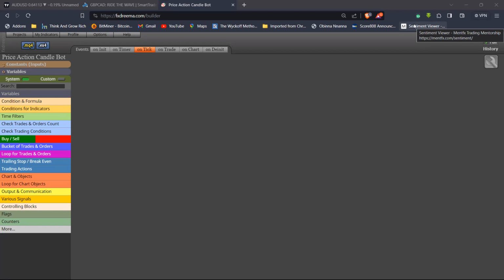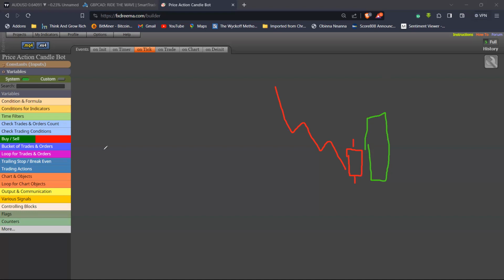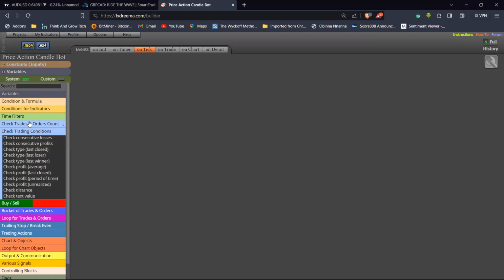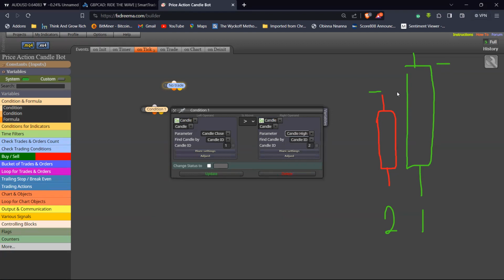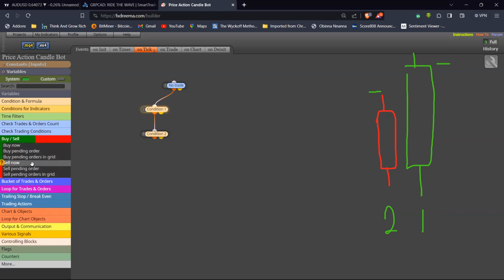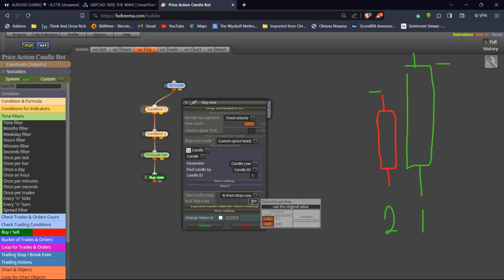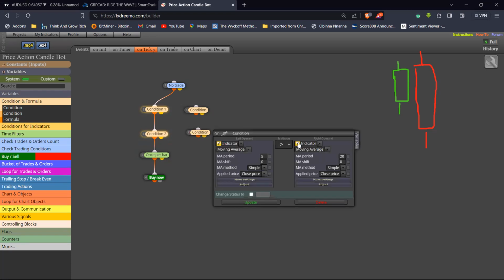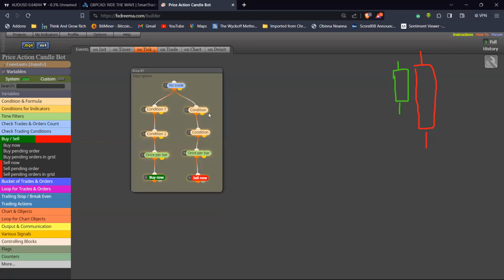Creating Price Action Bot (Engulfing Candle Formation)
Building EA based on price action candlesticks formation

To access more in-depth content on EA Building